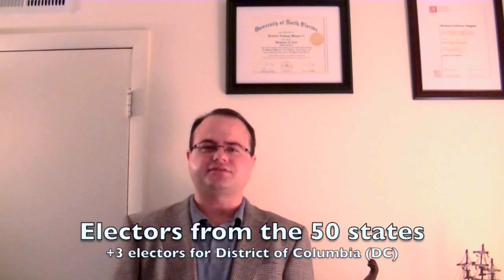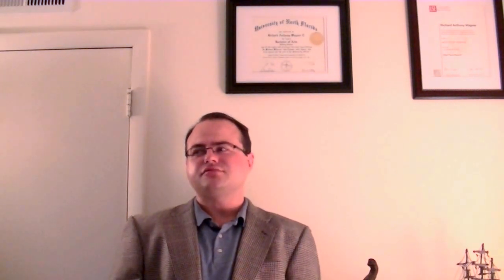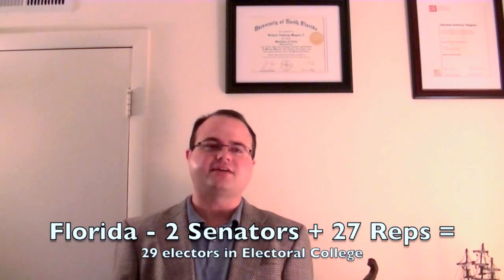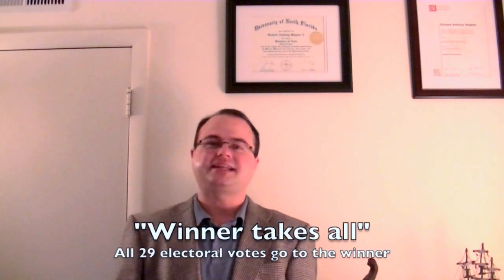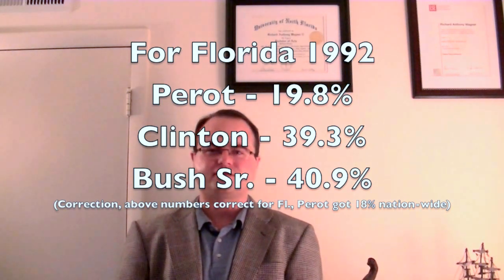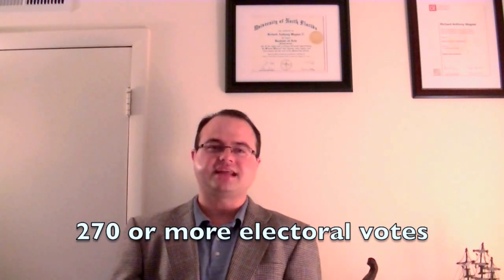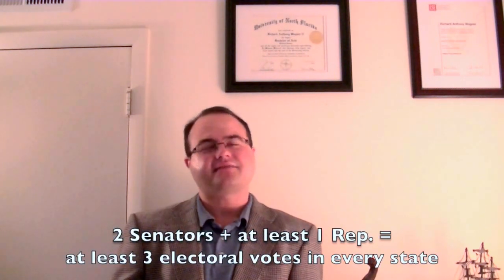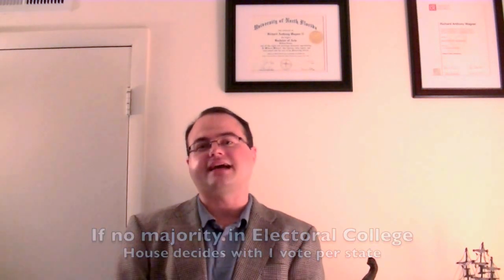Electoral College explained - (US)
Professor Wagner explains the Electoral College in the US.

Regarding Maine and Nebraska, these 2 states have 4 electoral votes each (2 for the 2 Senators, and 2 for House Reps).  In both cases, 2 of the electoral votes are "winner takes all", meaning whichever Presidential candidate wins the popular vote of the state wins the 2 electoral votes.  The other 2, however, are decided by the 2 congressional districts.  Therefore, Nebraska (like Maine) is divided into 2 congressional districts, and each electoral vote will go to the Presidential candidate who wins the popular vote in that district (rather than the whole state).  Sometimes, therefore, you will see 3 votes go to one candidate, and the 4th vote go to the other.